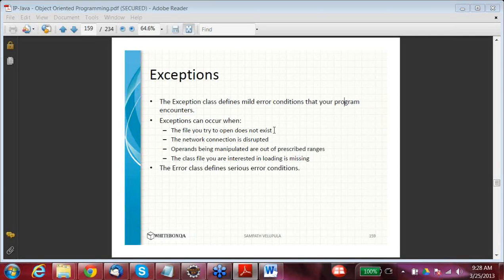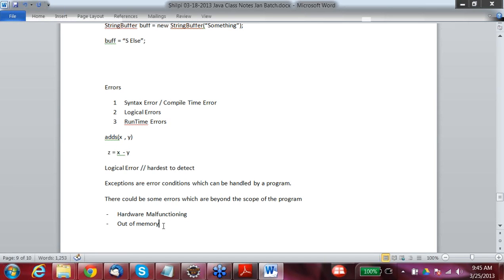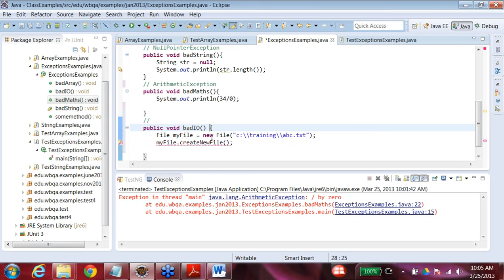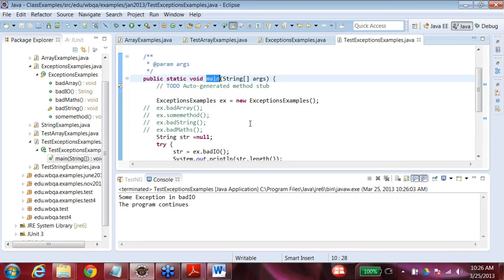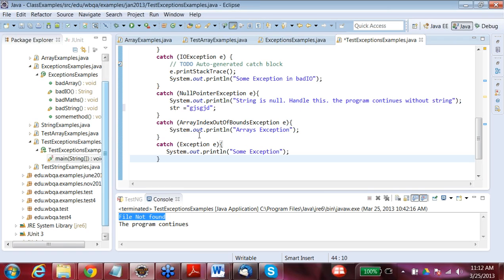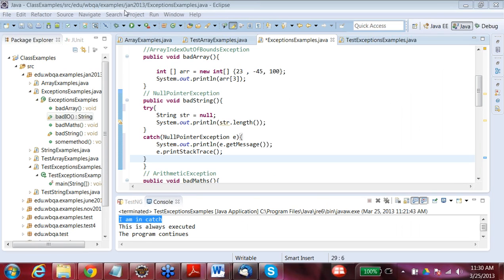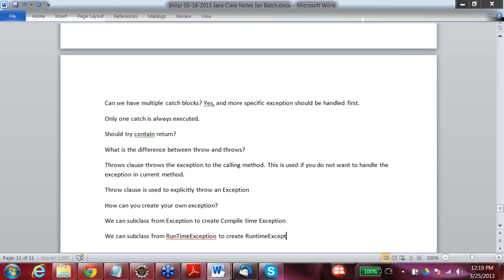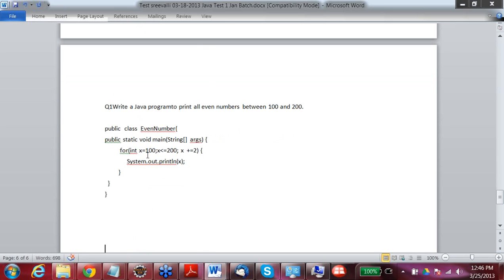Shilpi 03-25-2013 Java Exceptions